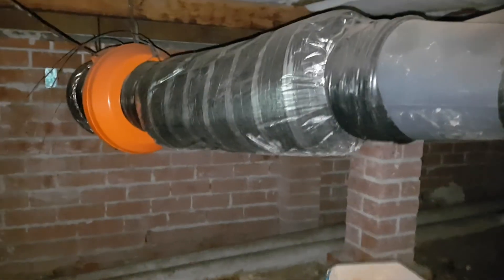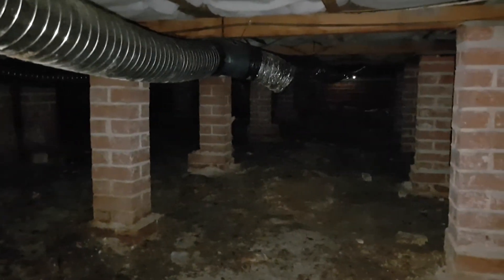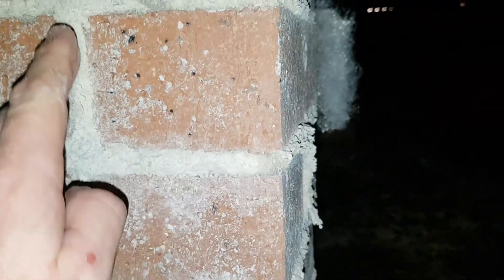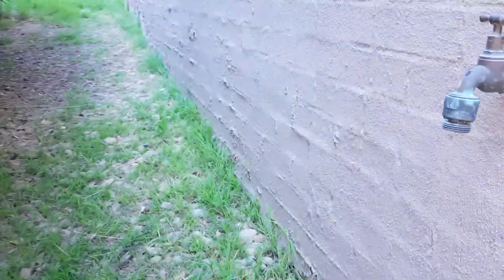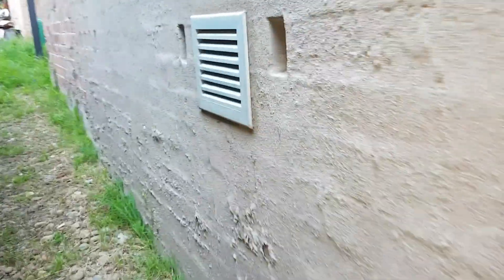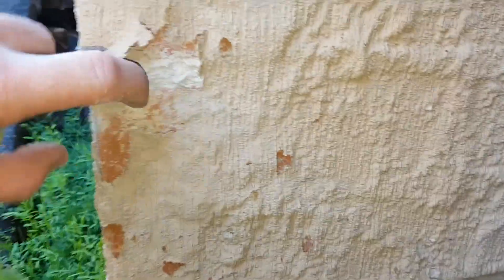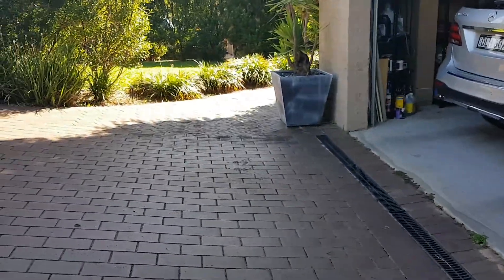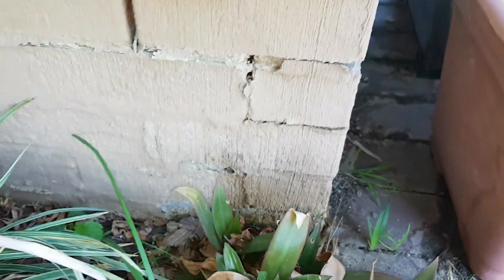Damage caused by sub floor ventilation and errors with dampcourse levels from builders.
This video displays what happens when you put sub floor ventilation under a house that hasn't been properly protected first. Before putting sub floor ventilation in, you should treat any exposed brickwork that has rising damp in it before they're installed.

If this property continues to have rising damp and they did not turn their fans off the damage to the house will cost tens of thousands of dollars to repair. They'll I need to rectify walls and Piers below their house.

With our rising damp injection system we would inject all walls and peers at ground level to prevent any moisture exiting the ground into the substrate of the building.

You can also see in this video that have installed the damp course to high in the brickwork. If the damp course was installed to the correct levels then installing subfloor fans and ventilation would not be an issue but because there's moisture in the bricks and salt is being drawn out of the ground into the bricks, installing sub floor fans with expediate the damage that is occurring in the house.